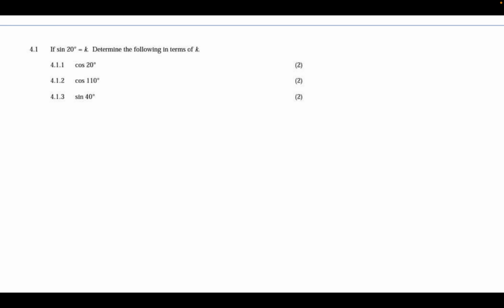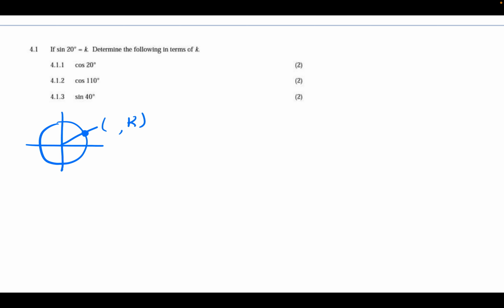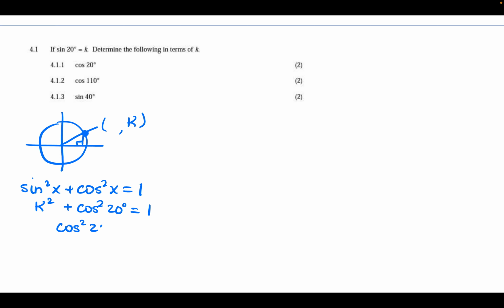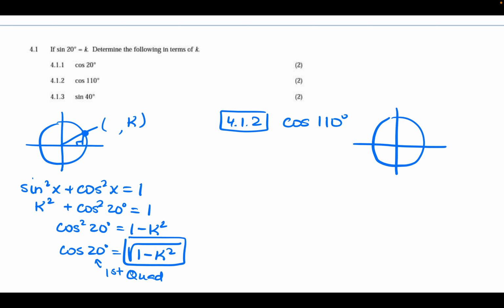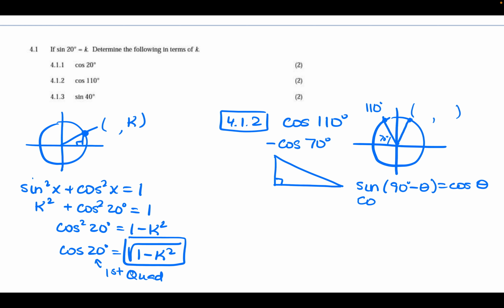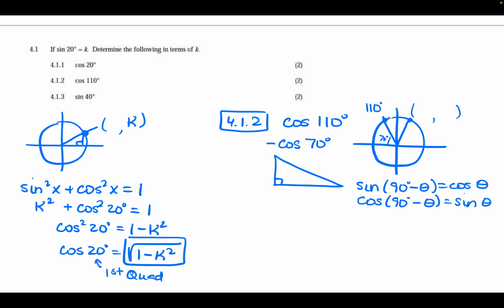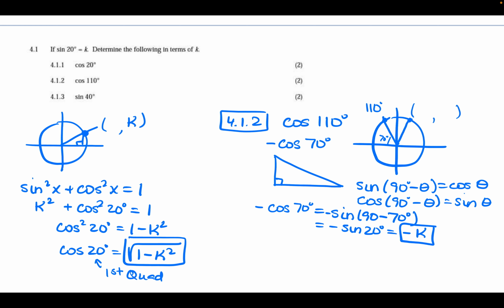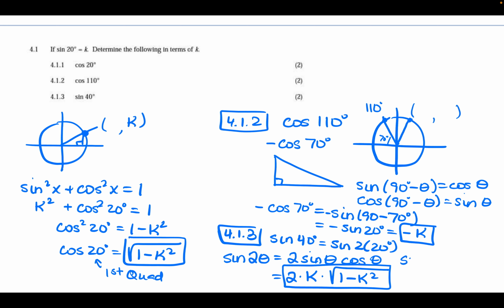Trigonometry Gr 12 formulas 4 1